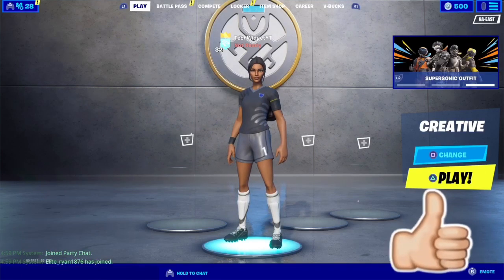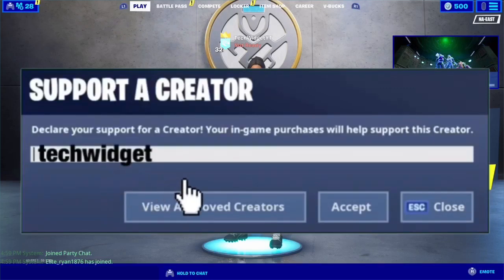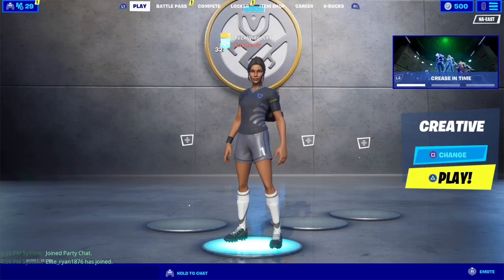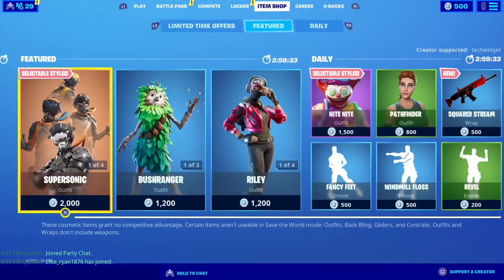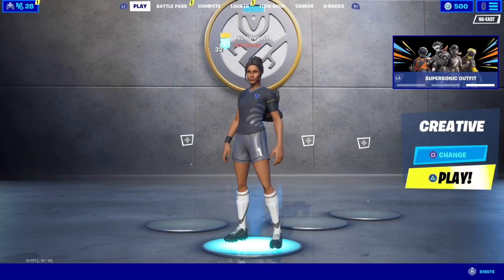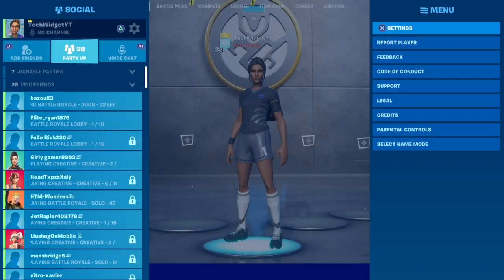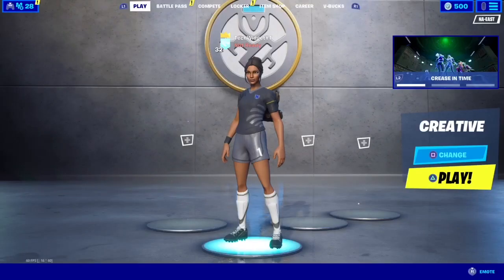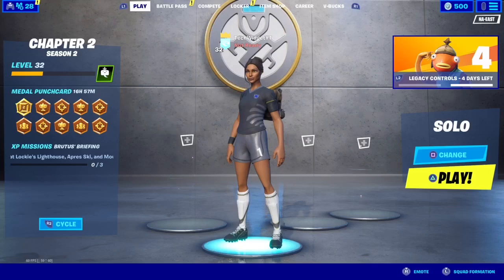How To Get *BOT LOBBIES* In Fortnite Chapter 2! PS4, XBOX, PC, MOBILE, SWITCH! (EASY WINS)